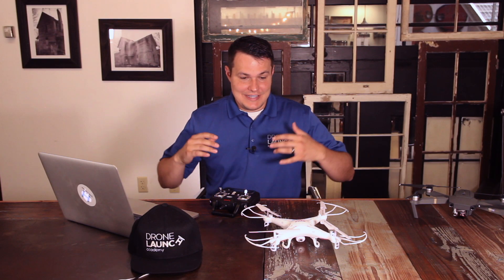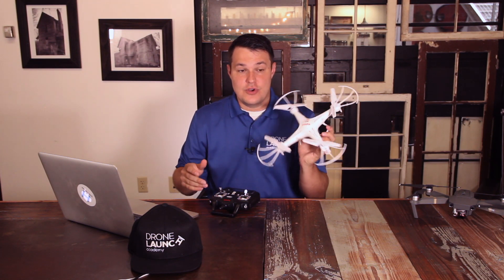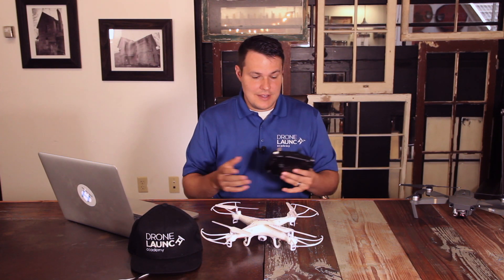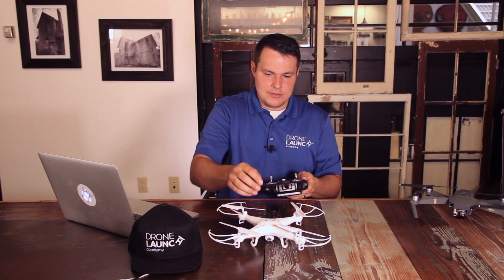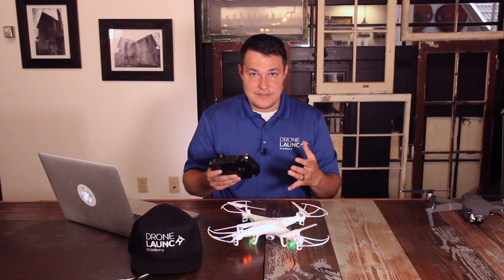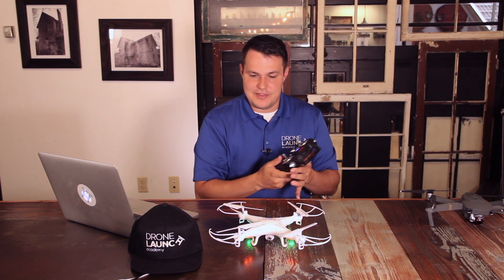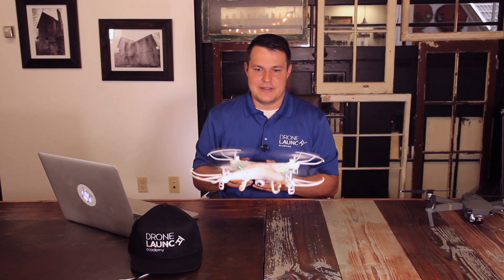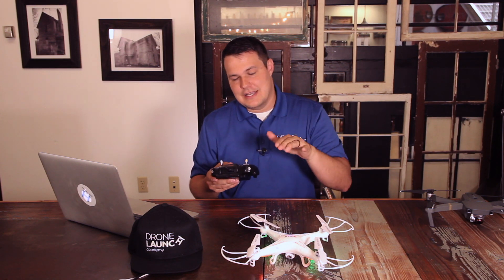Drones 101: Flight Exercise 1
This video, from Drone Launch Academy's "Drones 101--How Drones Work and How to Fly Them" course, is part of the lesson on "Basic Flight Maneuvers". If you're interested in enrolling or finding out more about this course,

Want to know more about Drone Launch Academy's other courses?